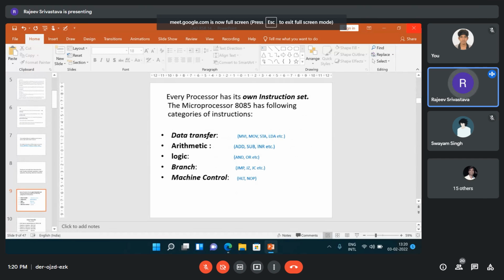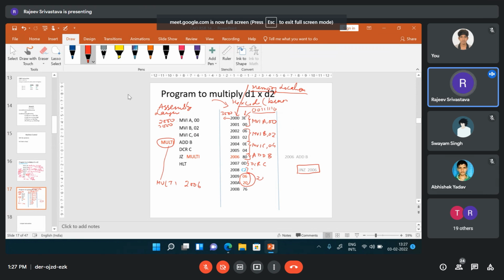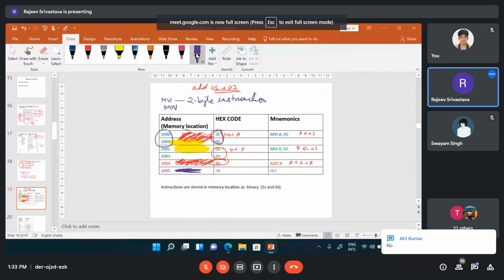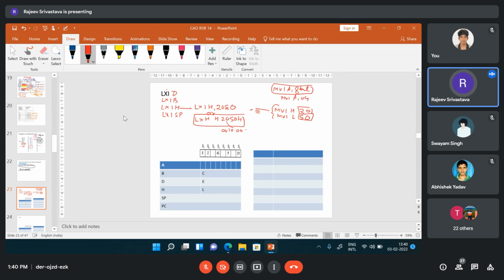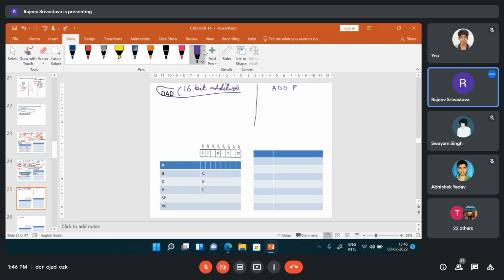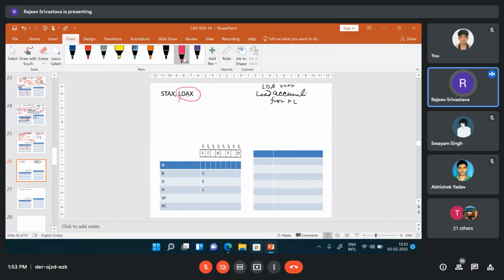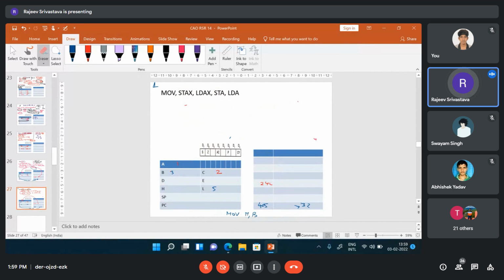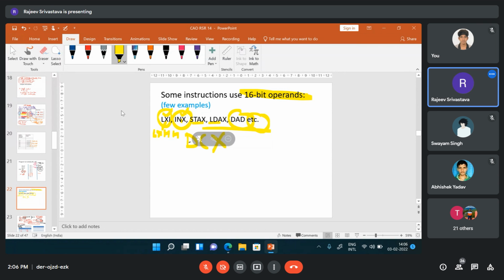Computer Organization & Architecture Lecture15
Computer Organization & Architecture Lecture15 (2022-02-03) By Rajeev Srivastava Sir